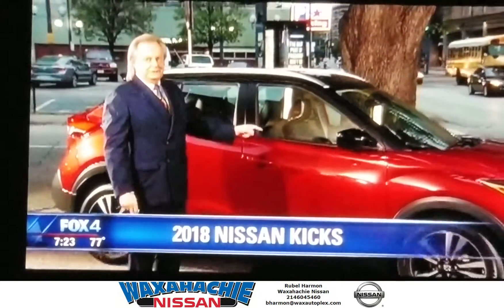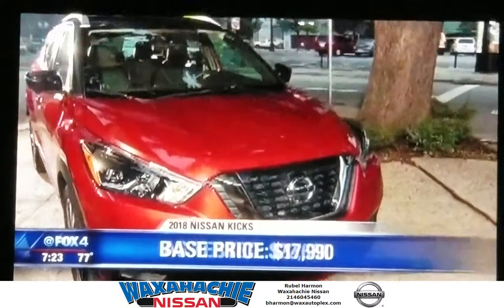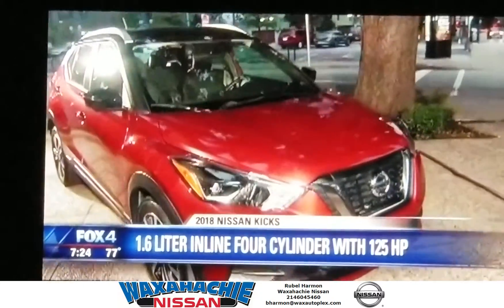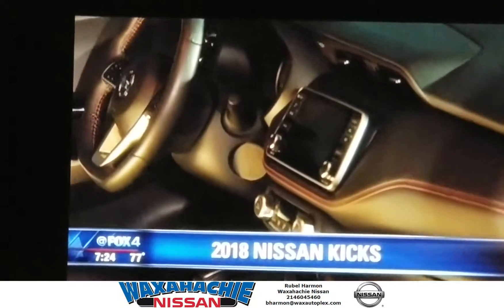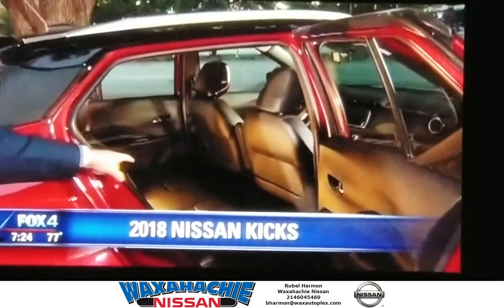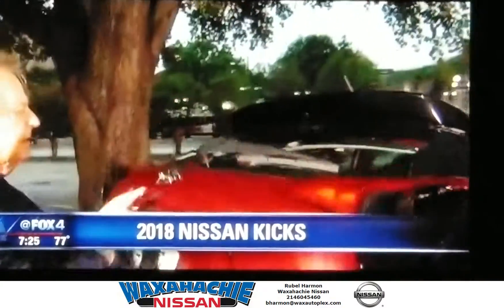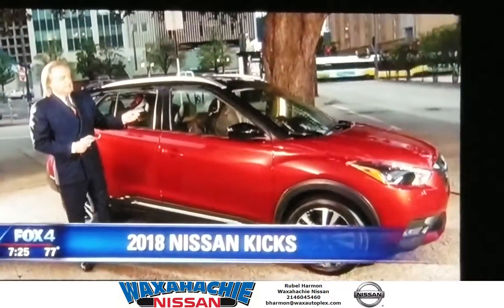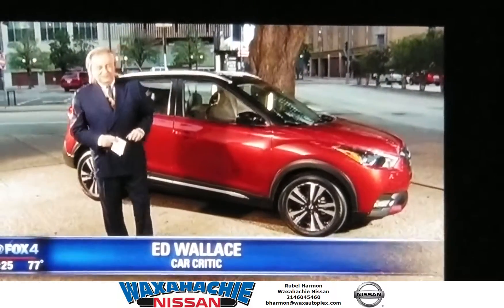Nissan's Kicks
Hatchback that is in style! Great on gas! The best economy vehicle!